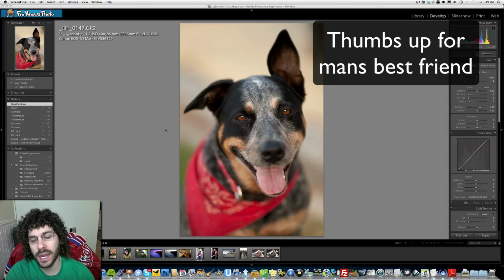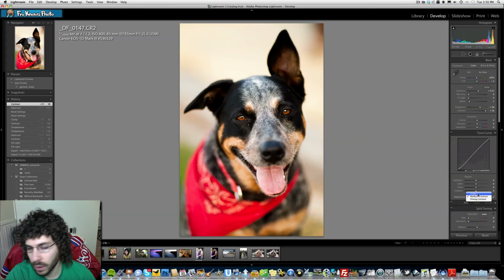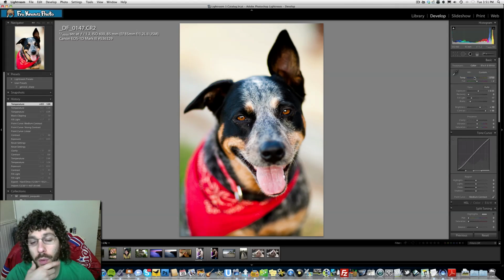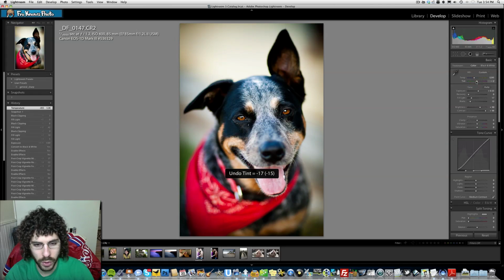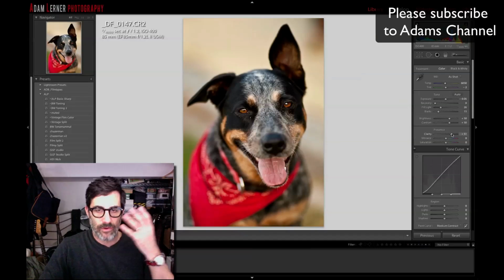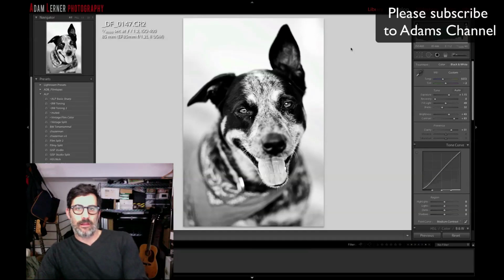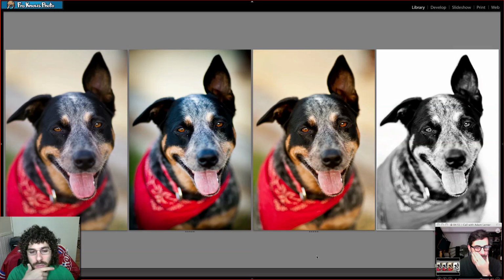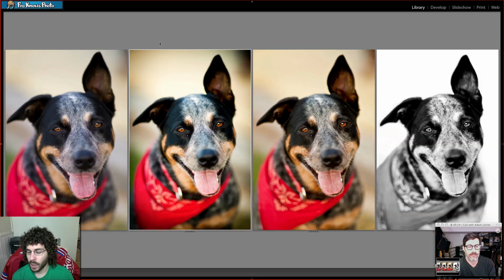RAW Edit of the WEEK 56 - Adobe Lightroom Dog Edit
Everyone seemed to LOVE this RAW Edit of the DOG!!!  It is always amazing to see what GREAT GLASS will do to your images.  This Canon 85 F1.2 is one of the best lenses ever made.  That is right, i said this Canon lenses is one of the best ever made.  If I could have any lens on the canon side it would be this 85 1.2 to use for stills and video.

This week I laid out my plan of attack for you before I dove into the image.  I thought this was a fun edit as the colors were very strong, the focus was right on and there were many directions to take this image.

Adam did a great job with his edit as well.  He tossed in there a black and white and color this week.  I really like the process he goes through when deciding what direction he is going to go.